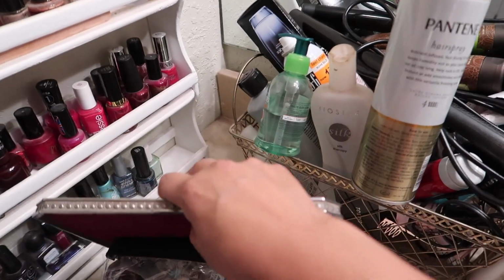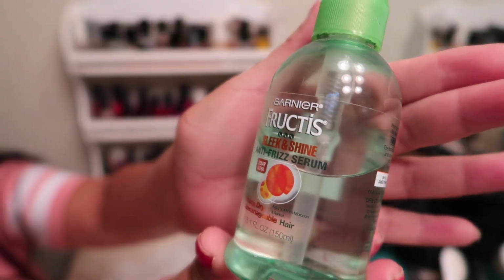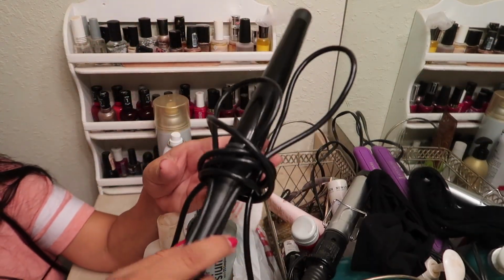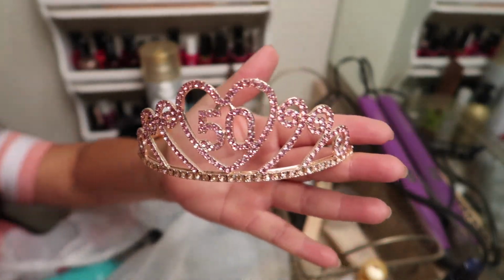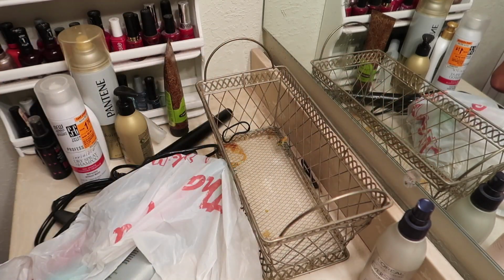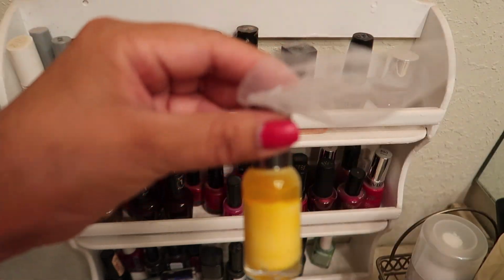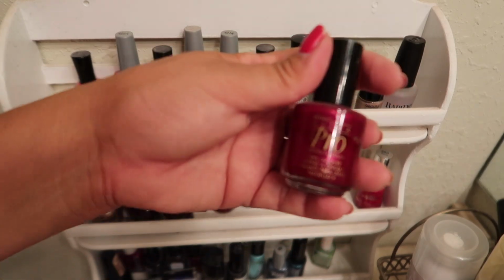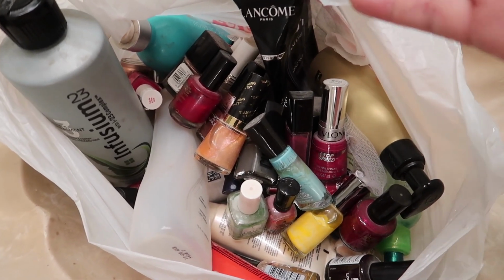Declutter Small Projects | Declutter Motivation | Summer Declutter 2021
MEGAMOTIVATION to DECLUTTER! How to declutter small spaces and small projects at a time. Purge with me an area I use every day that gets overwhelming to see all the time. Let's declutter a part of my vanity and make a small project into a HUGE impact!!!